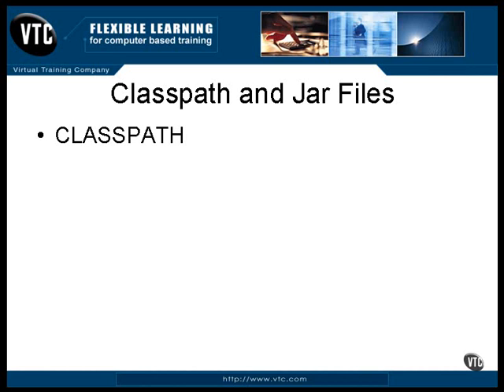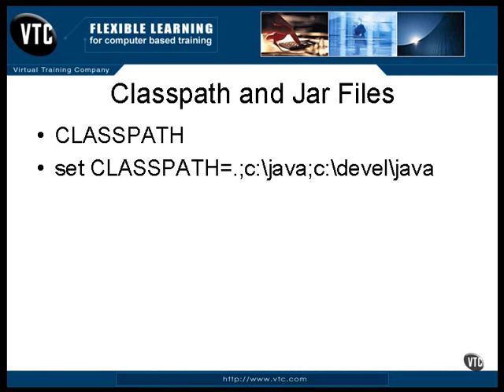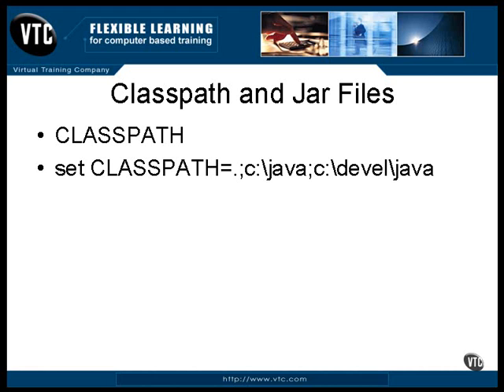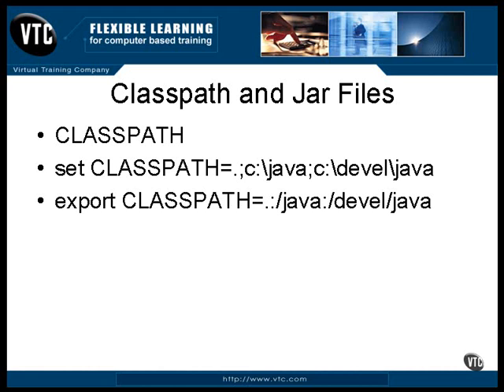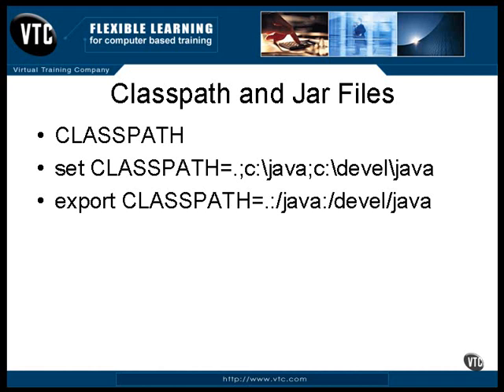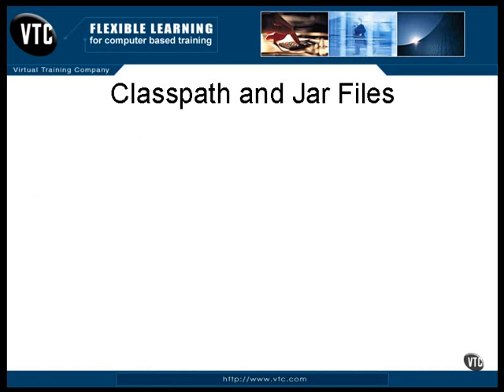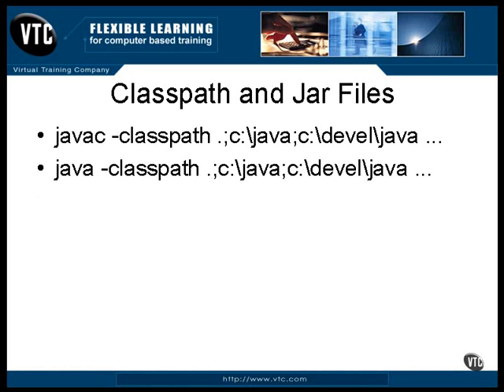Lesson3 Classpath & Jar Files